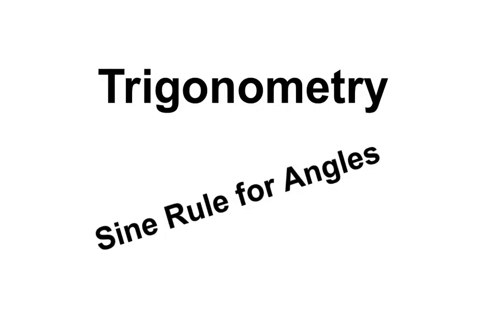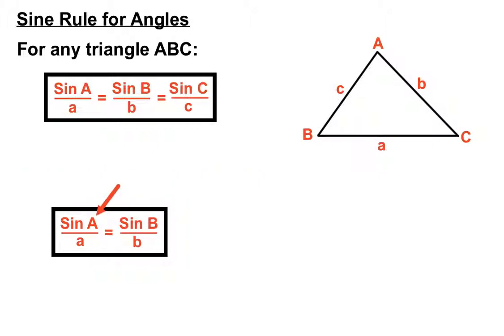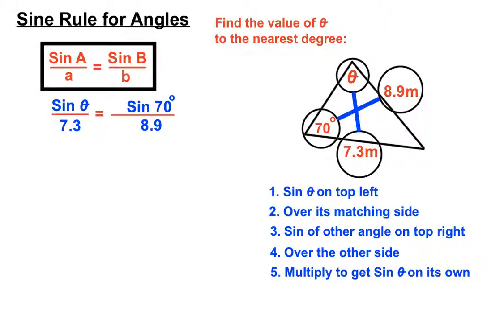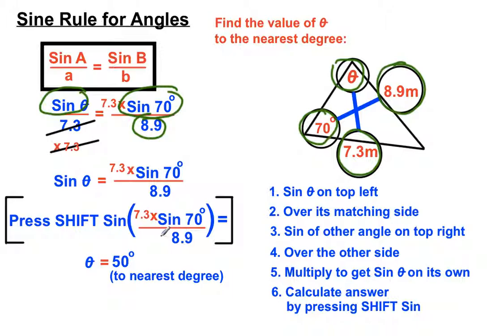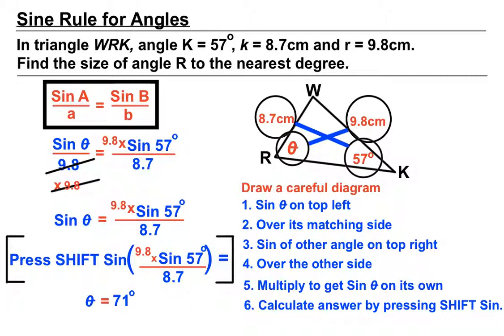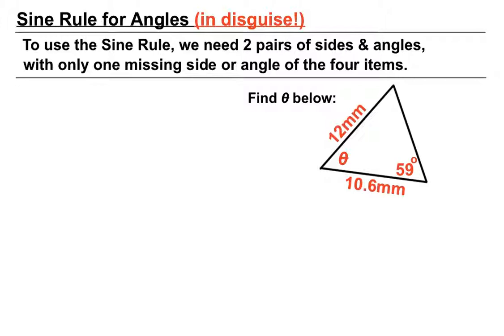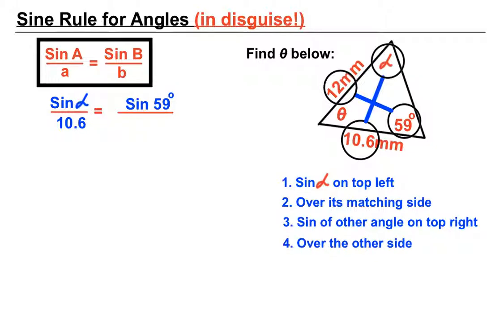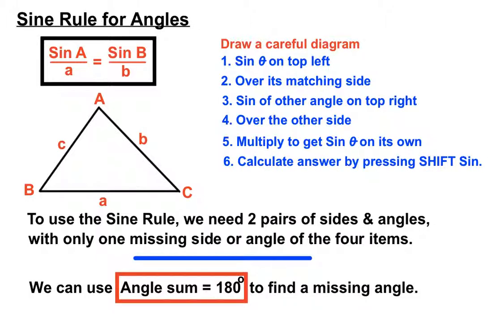Sine Rule For Angles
Trigonometry Video on Sine Rule For Angles